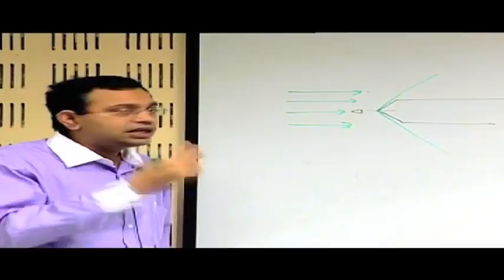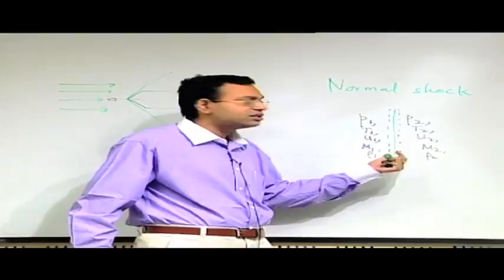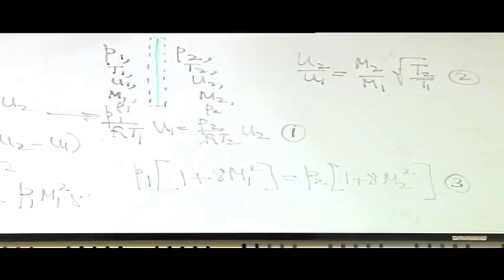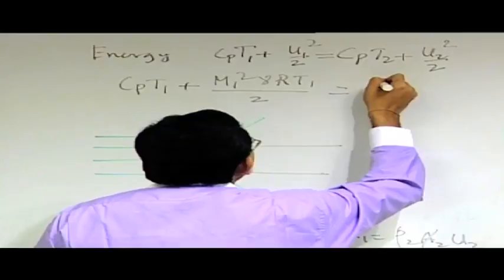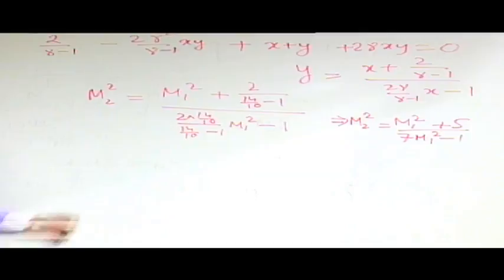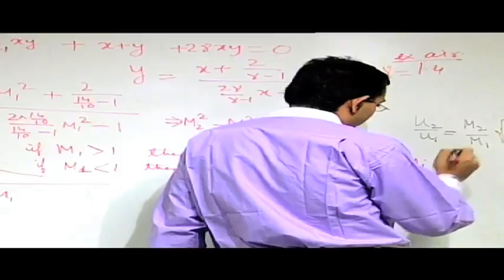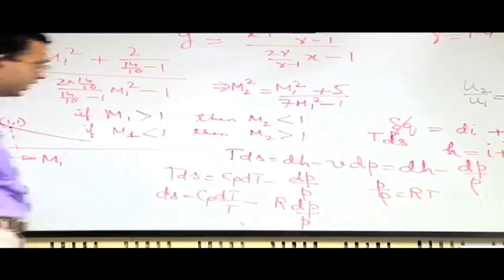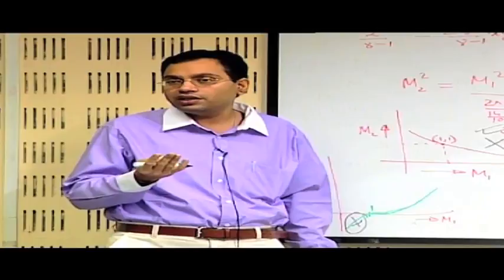Lecture 54: Normal Shock